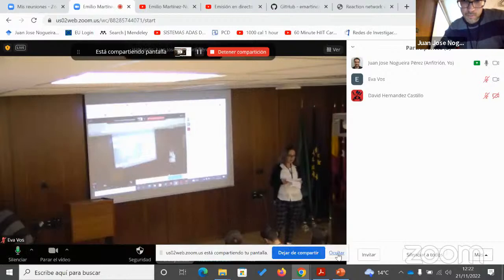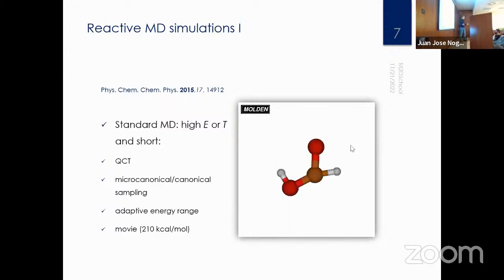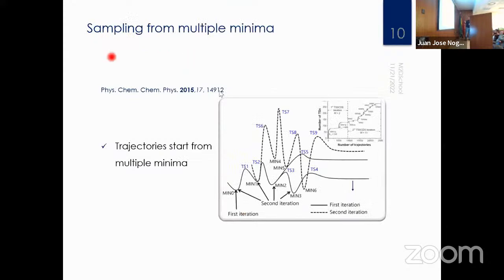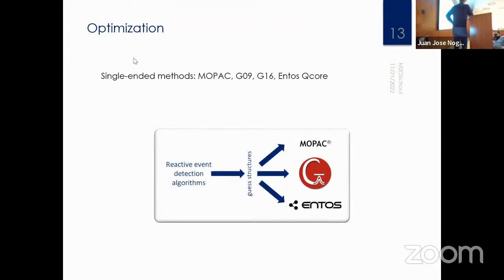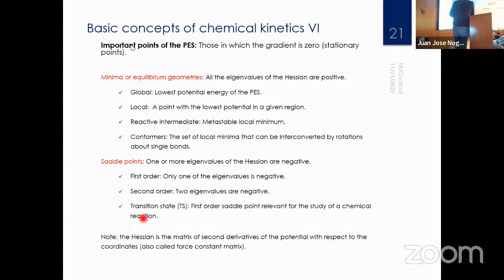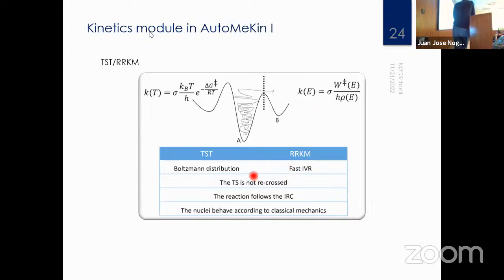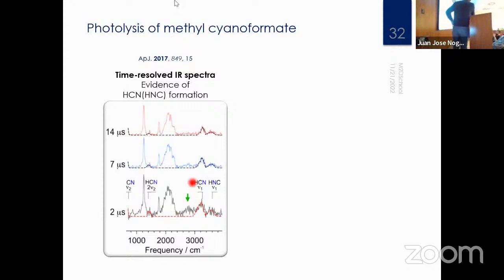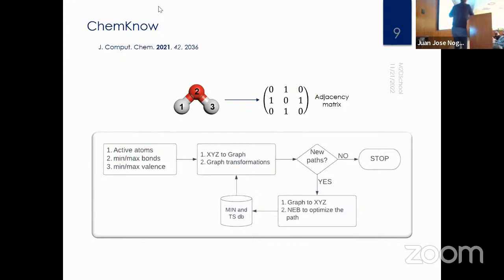Emilio Martínez-Núñez, Universidad de Santiago de Compostela. Automatic Reaction Search.